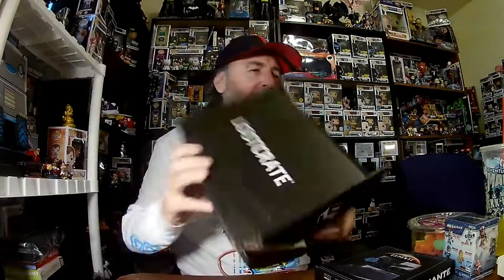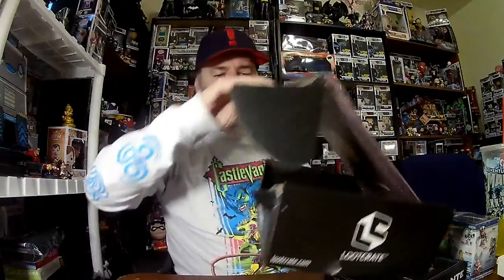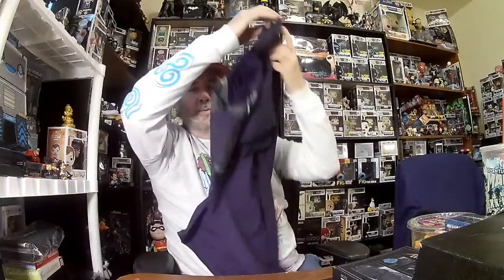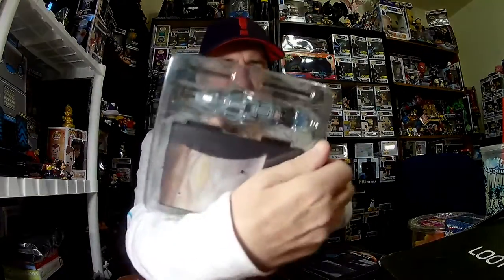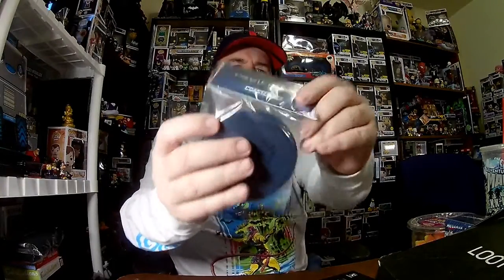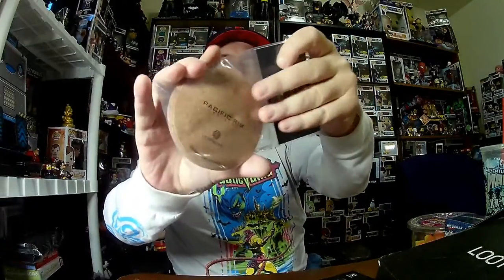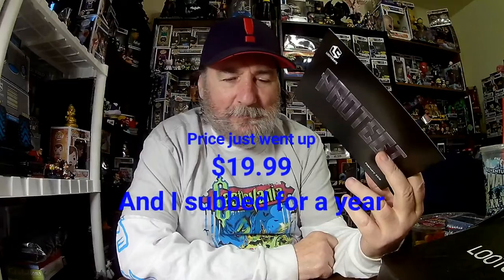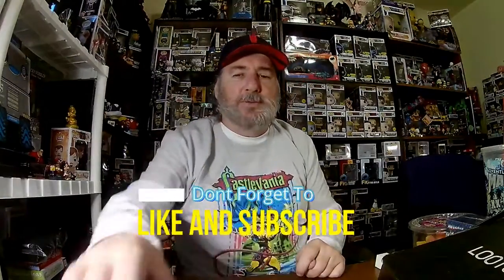Feb Loot Crate Unboxing "Protect" 2018 Dissatisfied Not Happy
Feb Loot Crate Unboxing "Protect" 2018
I have to say I was not happy. My camera didnt record the unboxing and I was very disapointed in the box itself.  Actually I am very disappointed with Loot Crate after they cancelled a couple of my orders from Loot Vault after over 2 months of waiting for the items.

Thank You Oggie